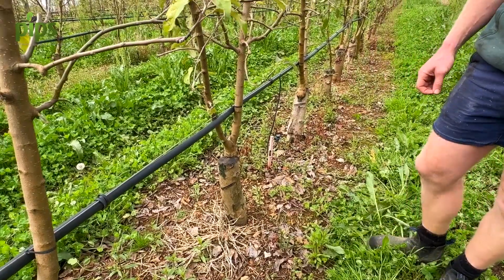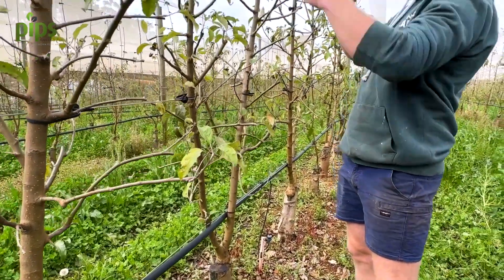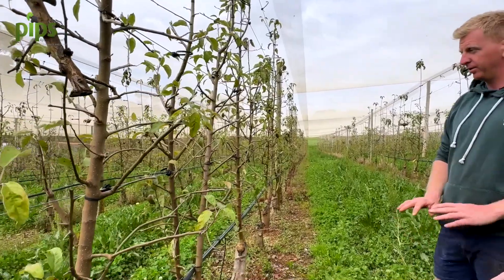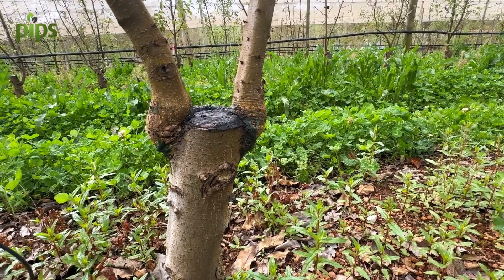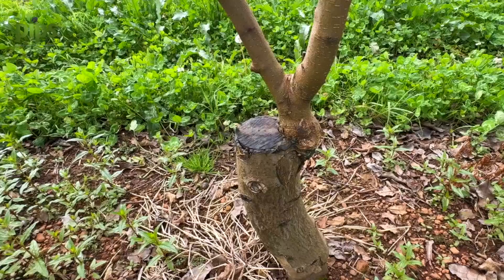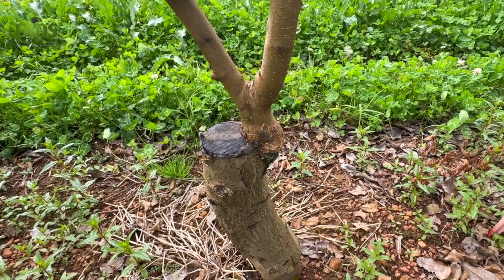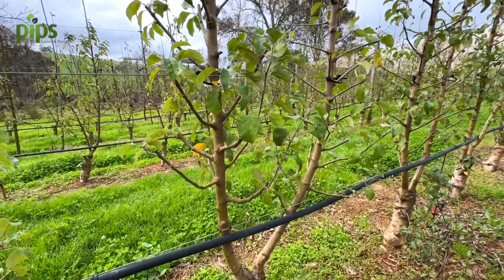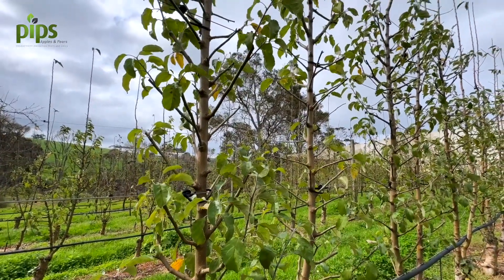Evaluating profitable orchard renovation techniques at Fox Orchards (AP22004) – PIPS 4 Profit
The Department of Primary Industries and Regional Development (DPIRD WA) are leading local WA R&D at Fox Orchards, Pemberton, where Matt Fox has grafted to convert from Fuji Gala to Granny Smith. The PIPS 4 Profit program’s Jen Riseley (Pomewest) and Nigel Swarts (TIA) provide an overview of the project that is seeking to investigate the effects of thinning treatments on low and high crop load systems in the first three years, and the drivers assisting to get the block to a high-performer sooner.